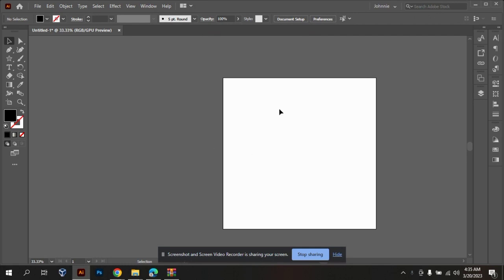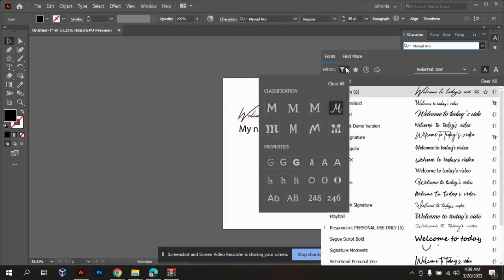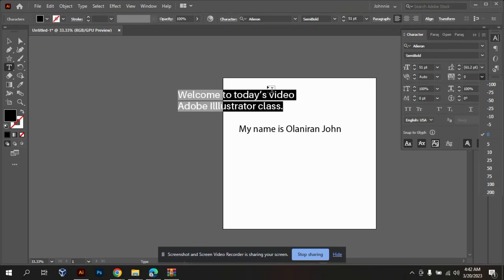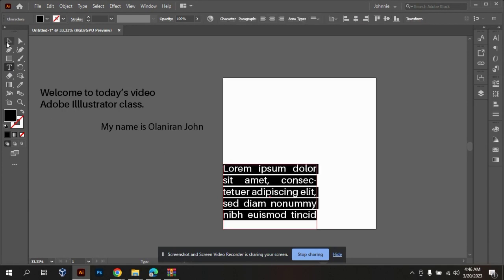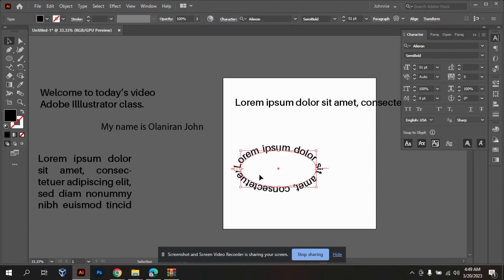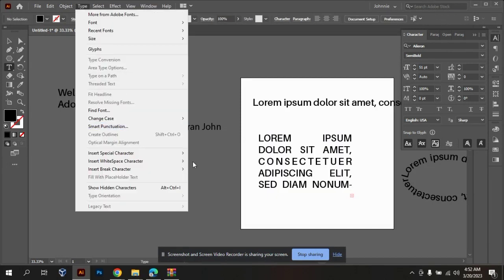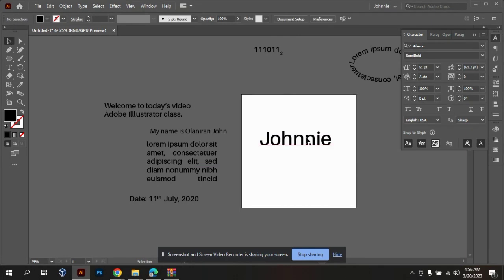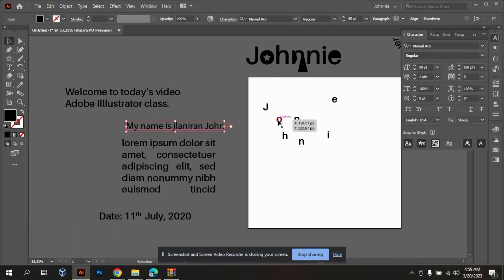Typetool in AI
This video clearly explain how to work with type tool in Adobe Illustrator